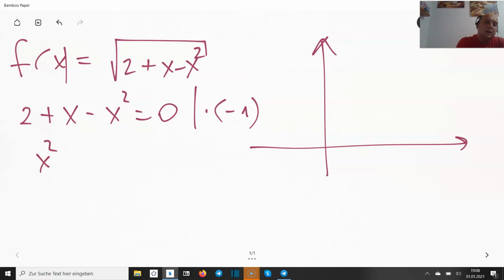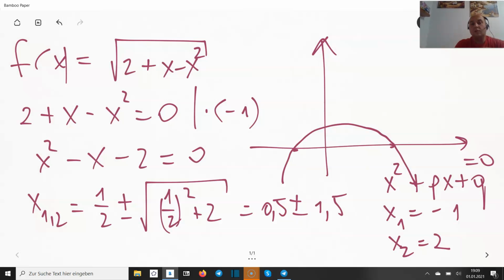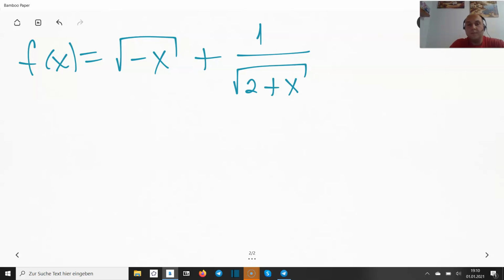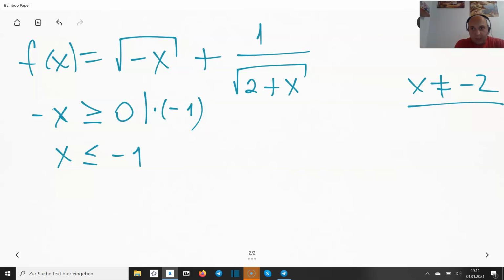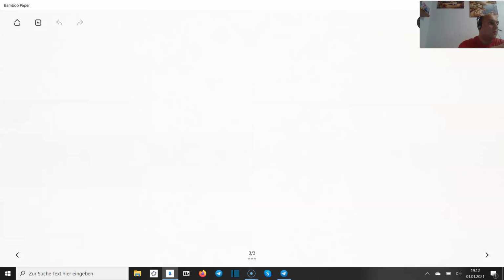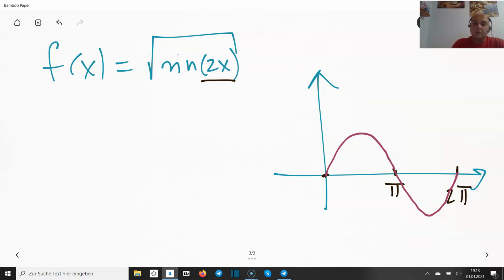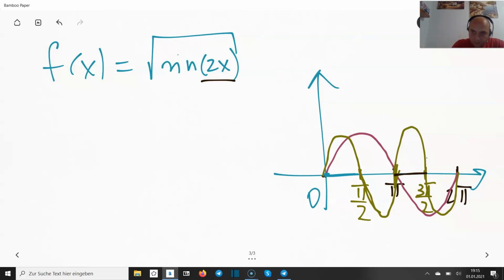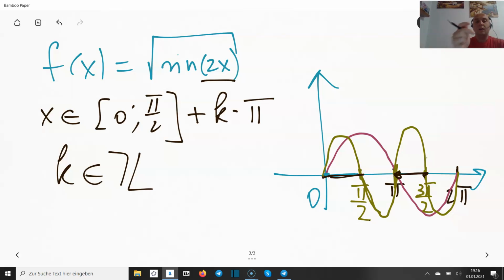One more computation of domain for sqrt(-x^2+x+2), sqrt(-x)+1/sqrt(2+x) and sqrt(sin(2*x) )(CSP 5)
the last video for the domains with some basic properties of square roots